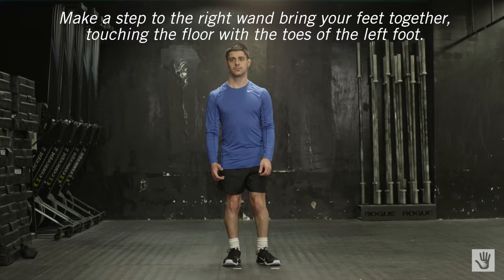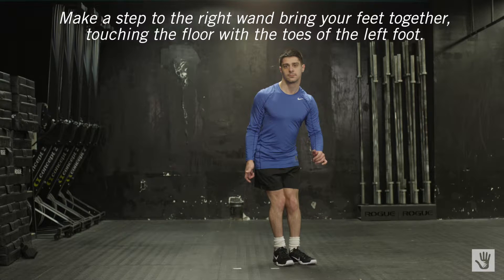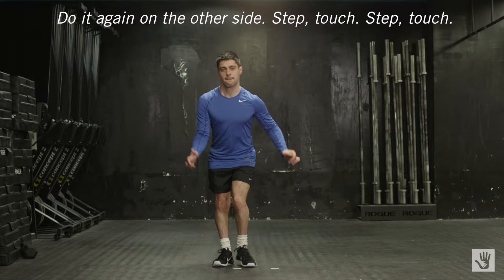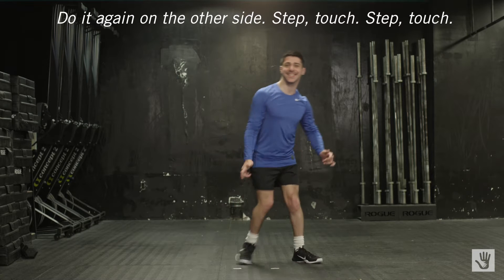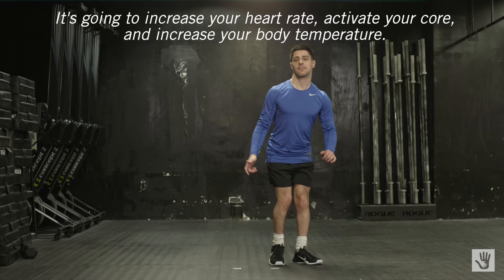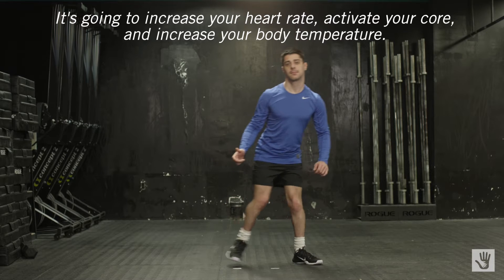CPF Challenge: Modified Side Step